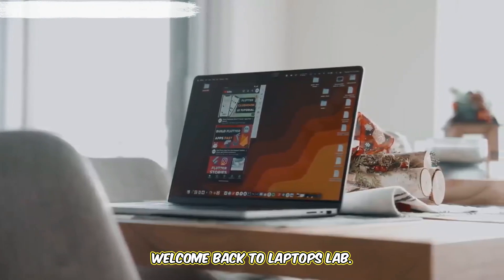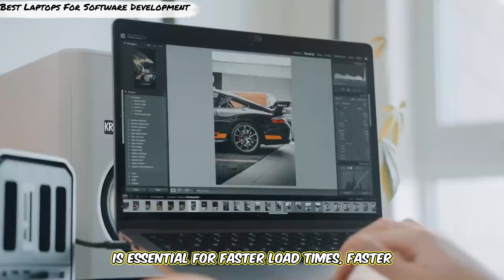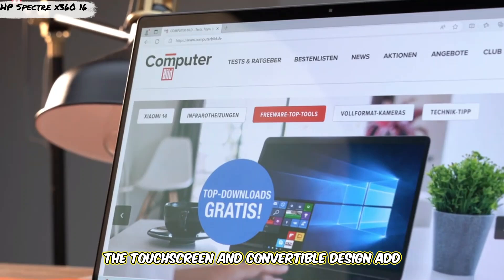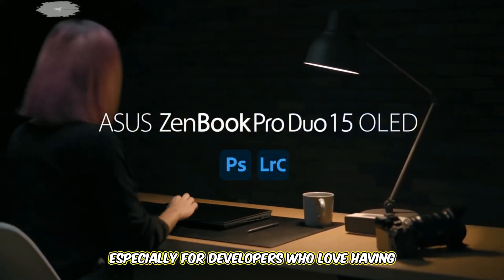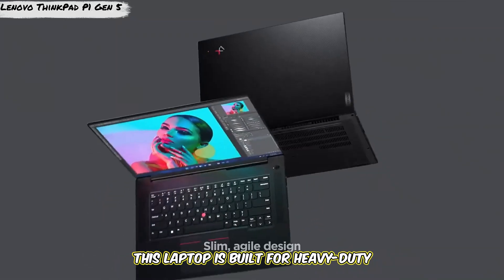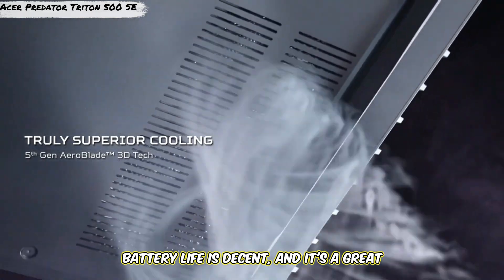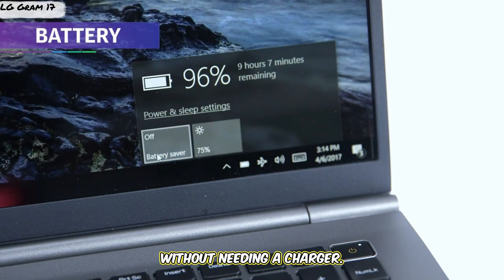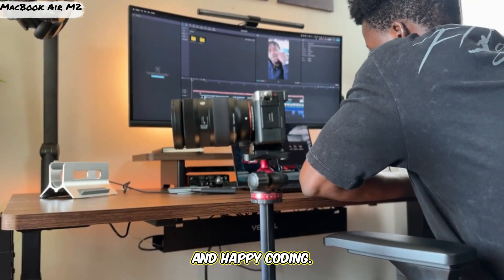Top 7 Laptops for Software Developers - High Performance & Portability!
Are you a software developer looking for the best laptops in 2025? 💻👨‍💻 Whether you're coding, testing, or running resource-heavy tools, these laptops offer the performance, portability, and features you need to boost productivity.

Here are the top laptops for software development in 2025:

1️⃣ HP Spectre x360 16
2️⃣ Microsoft Surface Laptop 5
3️⃣ ASUS ZenBook Pro Duo 15
4️⃣ Lenovo ThinkPad P1 Gen 5
5️⃣ Acer Predator Triton 500 SE
6️⃣ LG Gram 17
7️⃣ MacBook Air M2

Why these laptops?
✅ Powerful processors to handle demanding development tasks.
✅ High-resolution displays for better readability and multitasking.
✅ Lightweight and portable designs for on-the-go programming.
✅ Long battery life to keep you coding uninterrupted.

Whether you're into app development, web development, or working with complex algorithms, these laptops deliver top-notch performance and reliability.